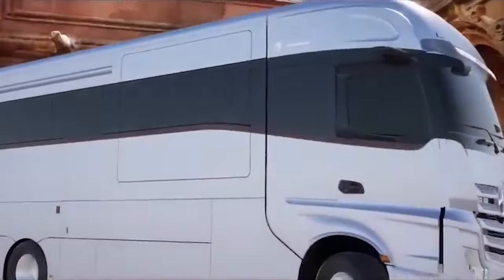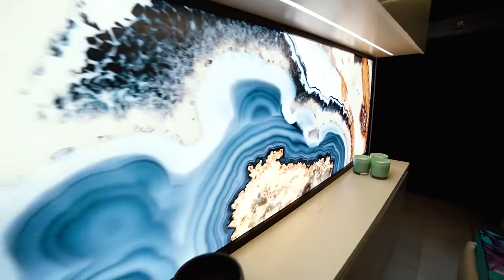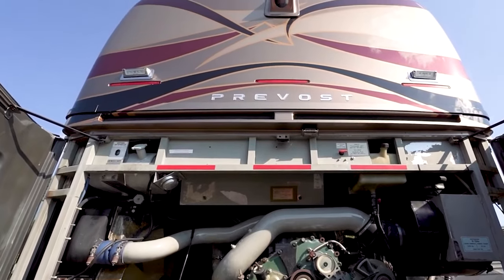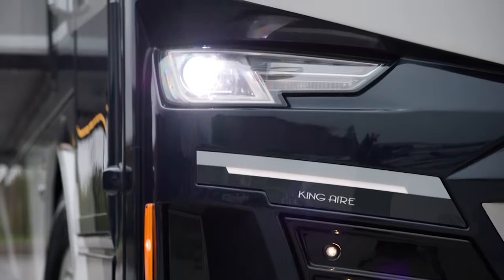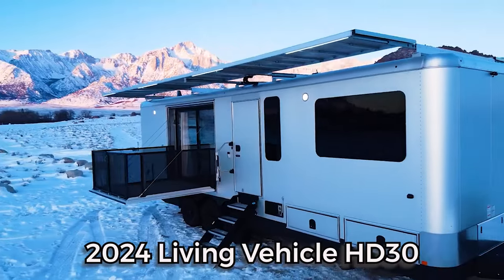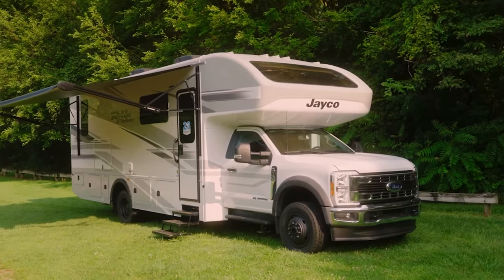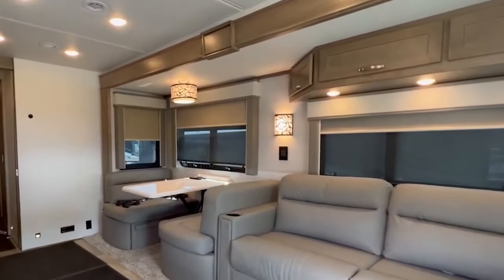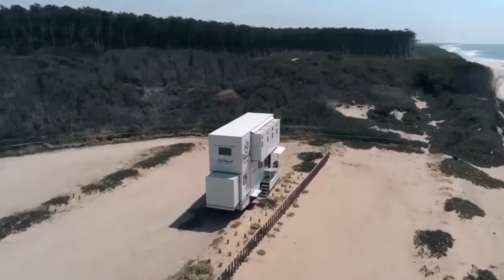Luxury Travel Trailers In The World That Will Blow Your Mind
In a world where travel meets opulence, the realm of luxury motorhomes stands as a testament to grandeur and comfort. From customized features for Moto GP Riders to innovative engineering resembling luxury yachts, these motorhomes redefine the concept of traveling in style.

Venalis MV12 Luxury Motorhome:
The Venalis MV12, a creation of Rioa Vehicles in Spain, is a marvel in the realm of luxury motorhomes. Named after the renowned Moto GP Rider Maverick Venalis, this double-decker masterpiece is tailored to his exact specifications. The exterior boasts a sleek aerodynamic design, a visual symphony on wheels. Powered by a robust 6-cylinder Mercedes-Benz engine, the MV12 can gracefully reach speeds of up to 120 kmph, ensuring a swift and smooth journey.
What truly sets the Venalis MV12 apart is its opulent interior. The lower deck serves as a home away from home, featuring a living room, kitchen, dining room, and a bedroom. Ascend to the upper deck, and you'll discover a second bedroom, a bathroom, and a spacious terrace offering breathtaking views. Beyond the basics, the MV12 goes above and beyond with a state-of-the-art gym, a massage room, and a sauna, ensuring that every aspect of comfort and luxury is meticulously addressed.
However, luxury comes at a price, and in the case of the Venalis MV12, it's a hefty one. With an estimated cost exceeding $2,500,000, this motorhome is not just a vehicle; it's a statement of extravagance, tailored for those who seek the pinnacle of mobile luxury.

About Luxury Rv Explorers
🎥 Luxury RV Explorers produces high-quality content, follows YouTube guidelines, and provides responsible news reporting. We hope to educate as many people as possible through this channel
🎨 Written, voiced and produced by Luxury RV Explorers

2. The videos are transformative in nature